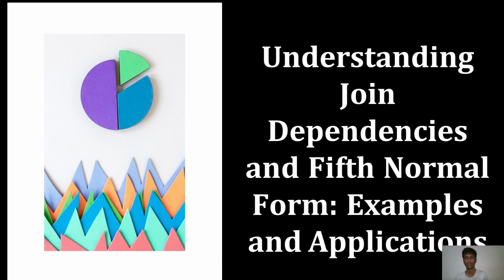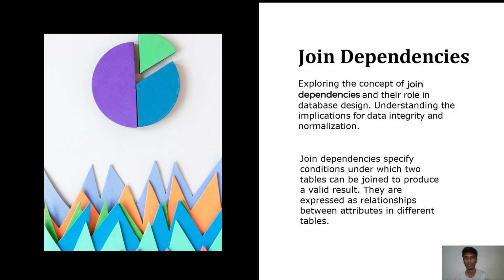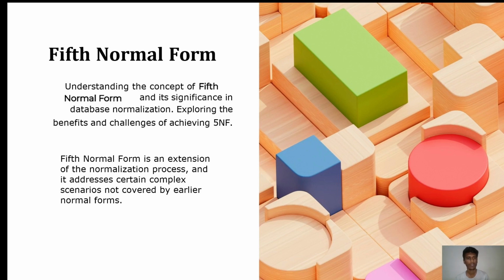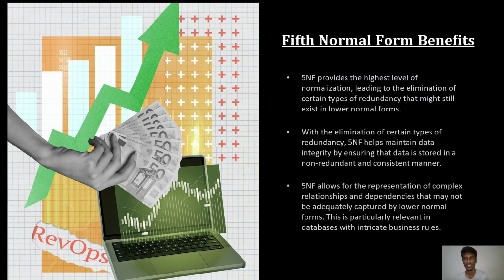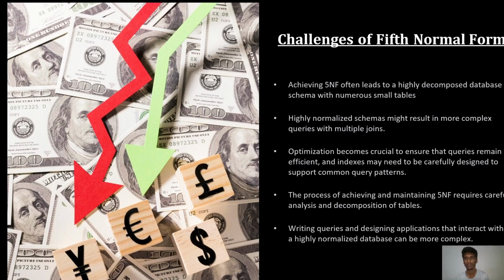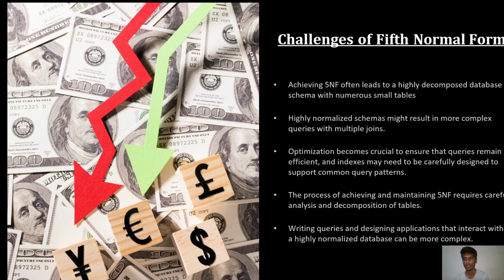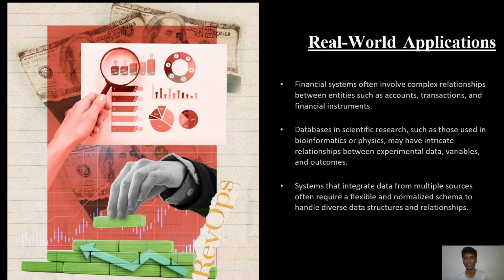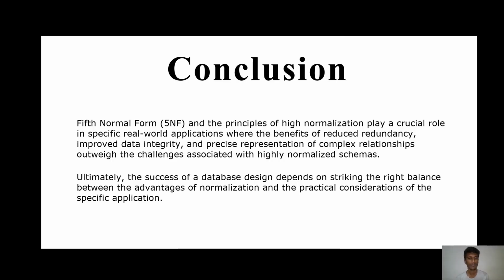Join Dependencies and Fifth Normal Form. Examples on normal forms